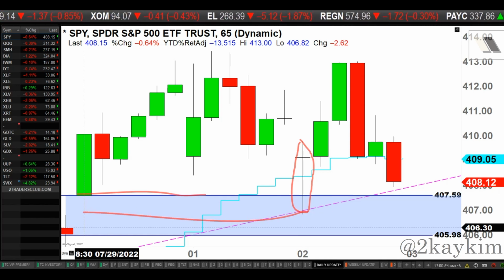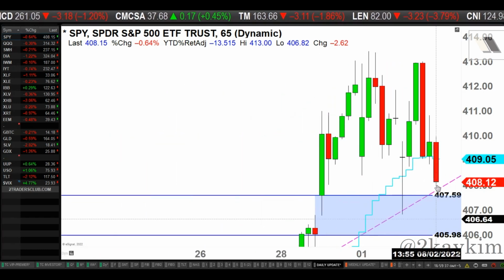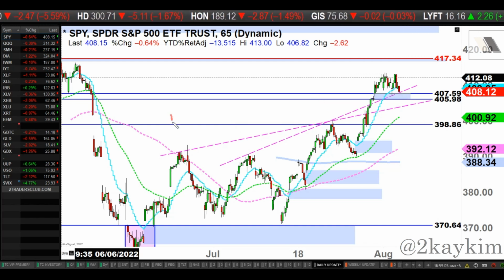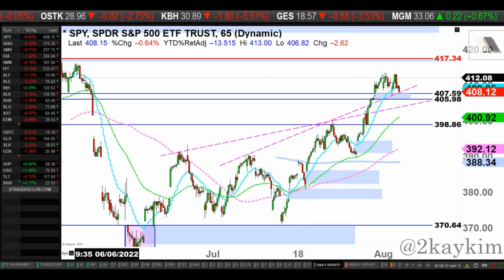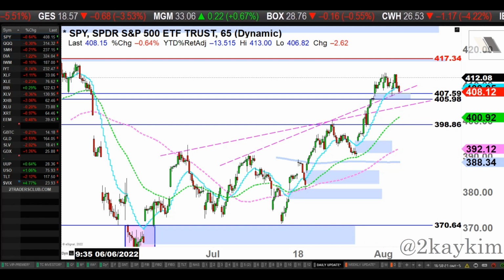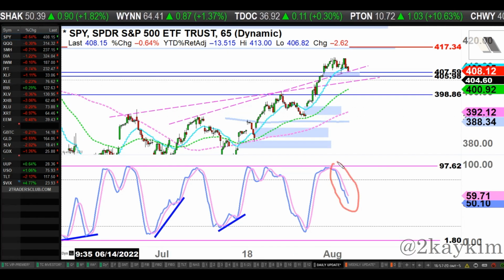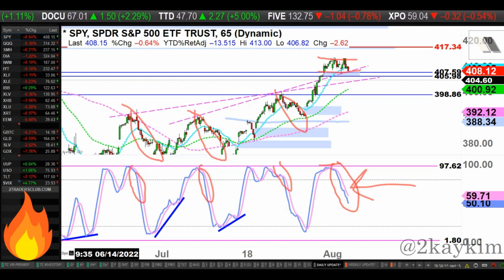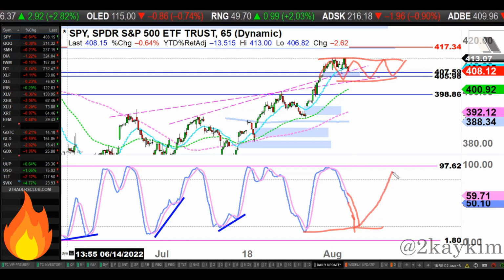S&P 500: What Kind Of Signal Is This? | Kay Kim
*S&P 500 Index ETF (SPY) Analysis (65-Min Chart):
Market chops all day but ending the day with negative note, is this a bearish signal for the coming days? What is the oscillator telling us today and what levels to watch for tomorrow?

*Videos:
Mondays, Tuesdays, Wednesdays & Thursdays unless the market is closed.

*Why 65-Min:
There are total of 6 hours and 30 mins of trading sessions each day. If you set it as an 'hourly' chart, the last hour candle will be consisted with only 30-min worth of data.  So, to make all candles equally proportioned,  set it to 65-min.